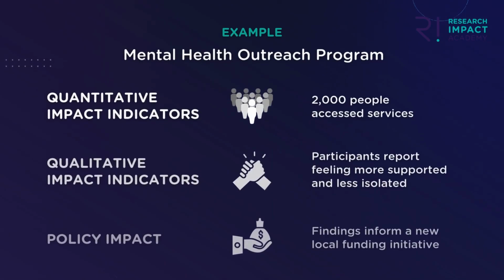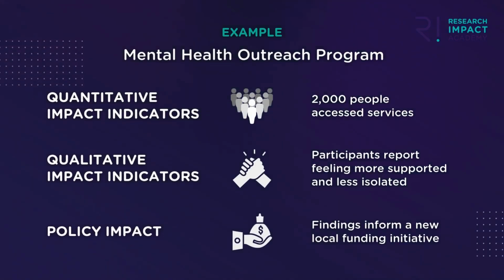What are Impact Indicators?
In this TerminologyTuesday video, we're defining impact indicators and discussing how they are essential for measuring the effects of a project, policy or piece of research.

- ABOUT -
The Research Impact Academy (RIA) supports researchers and organisations to thrive by providing the tools and strategies needed to achieve meaningful impact. Led by Dr Tamika Heiden, Australia’s trusted expert on research impact and knowledge translation, RIA is internationally recognised. We are proud to have guided thousands of researchers in making their work relevant, usable, and valuable to society. After a decade of supporting our clients in creating, capturing, and communicating research impact, we continue to shape conversations on research impact from Senate hearings to global conferences.

Through tailored consulting, workshops, and the Academy Membership, we provide high-quality training, advice and support. Our flexible workshops allow clients to build custom learning experiences, with follow-up coaching to ensure action plans succeed. Our Membership offers access to an extensive content library, monthly webinars, and a private forum to connect and collaborate with like-minded professionals. Since 2016, our free, world-first Research Impact Summit has removed time and cost barriers to professional development, connecting over 7,300 researchers across 101 countries.

Tamika and the RIA team are dedicated to helping those in the research sector future-proof their work, connect with global networks, and accelerate their impact.